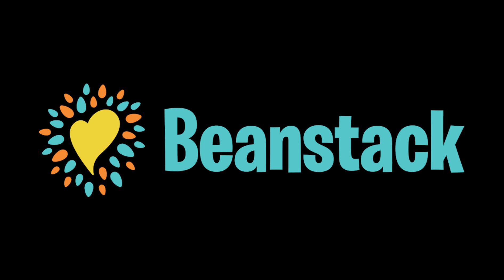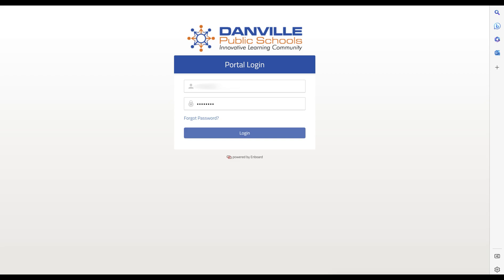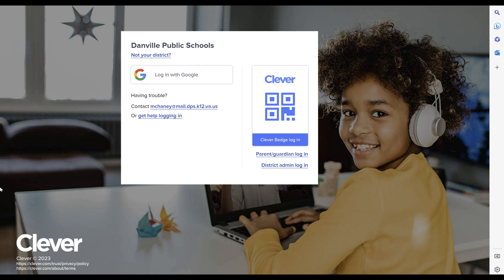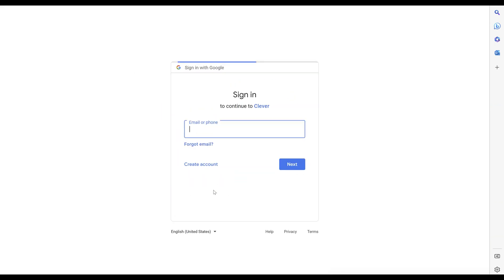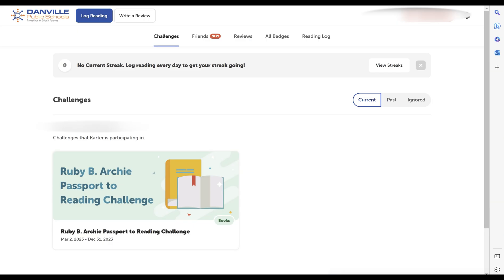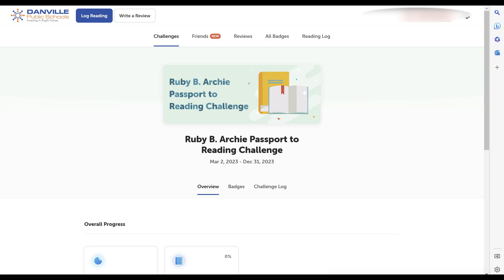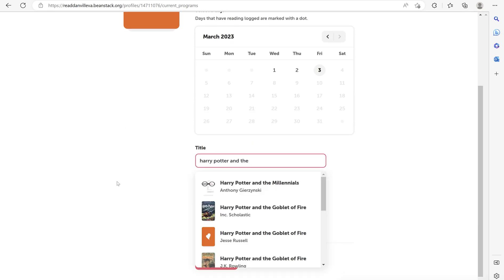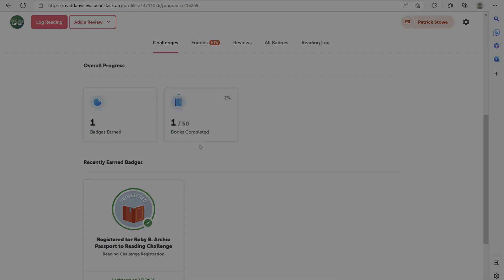Student Beanstack Tutorial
We're challenging our community to read one million books by the end of 2023. This includes all of our students, teachers, staff, parents, and the entire Danville community.

We've partnered with a company called Beanstack to track reading minutes.
Here is a quick tutorial on how to log into Beanstack via Clever and log your first book.